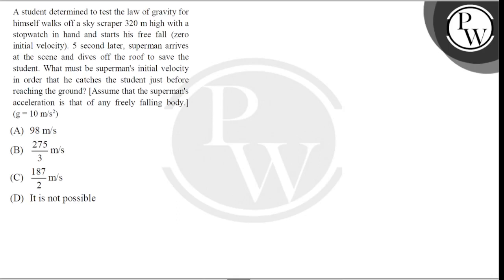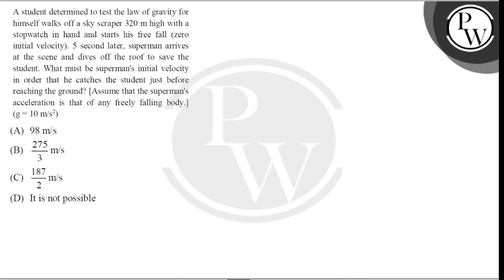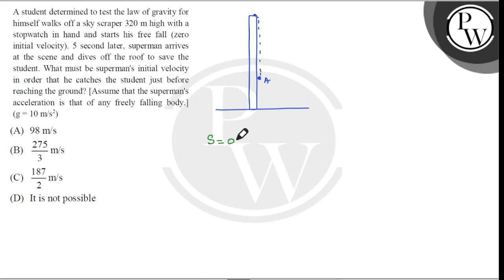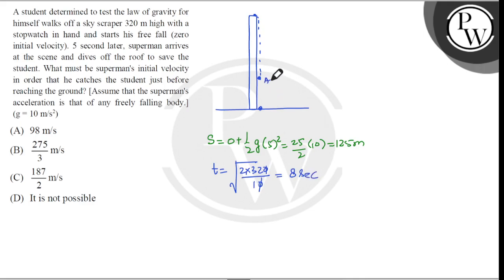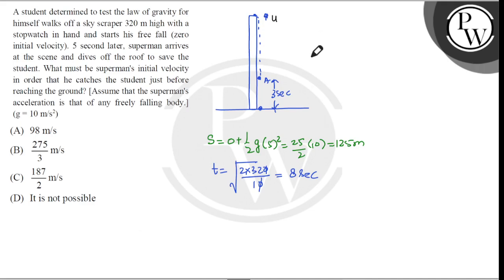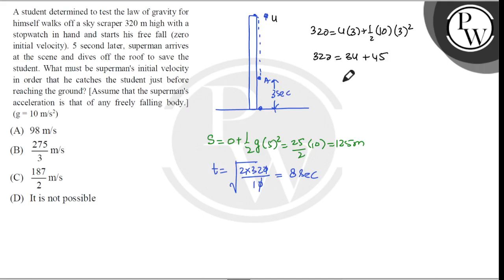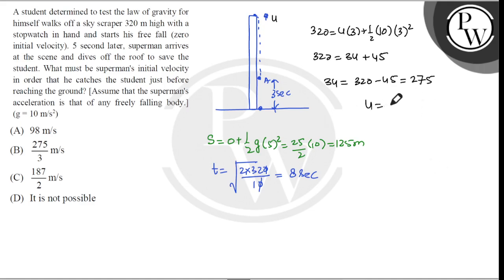A student determined to test the law of gravity for himself walks off a sky scraper \( 320 \math....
A student determined to test the law of gravity for himself walks off a sky scraper \( 320 \mathrm{~m} \) high with a
\( \mathrm{P} \)
stopwatch in hand and starts his free fall (zero initial velocity). 5 second later, superman arrives at the scene and dives off the roof to save the student. What must be superman's initial velocity in order that he catches the student just before reaching the ground? [Assume that the superman's acceleration is that of any freely falling body.] ( \( \mathrm{g}=10 \mathrm{~m} / \mathrm{s}^{2} \) )
(A) \( 98 \mathrm{~m} / \mathrm{s} \)
(B) \( \frac{275}{3} \mathrm{~m} / \mathrm{s} \)
(D) It is not possible